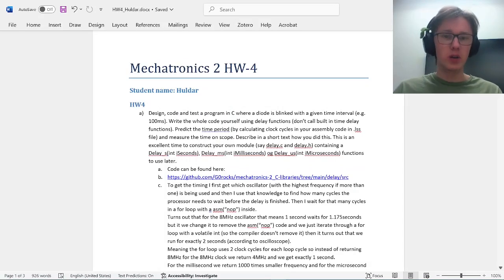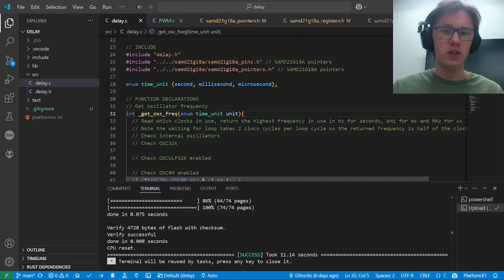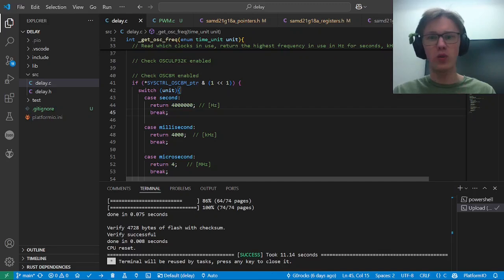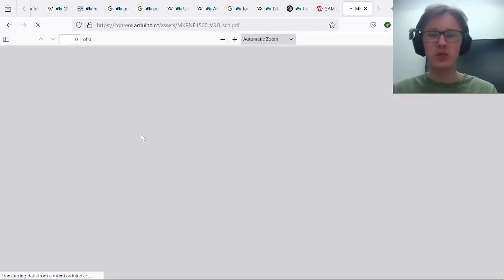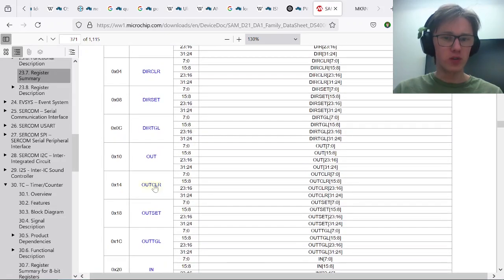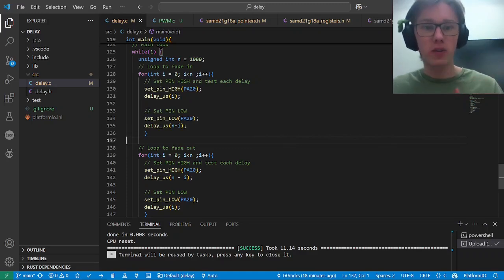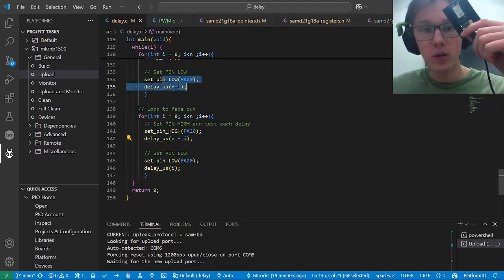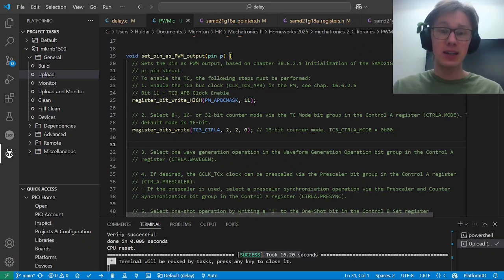Arduino MKR NB 1500 SAM D21 G18A LED fade in and out using delay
Jump straight to 5 minutes 48 seconds for functionality description

Video for mechatronics 2 homework explaining the functionality of fading an LED in/out using delay functions without using any external libraries